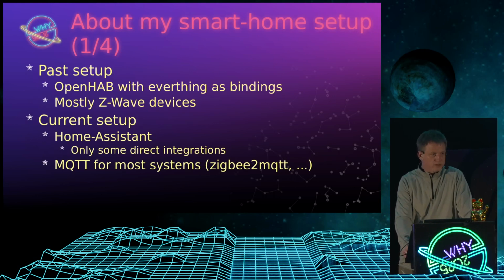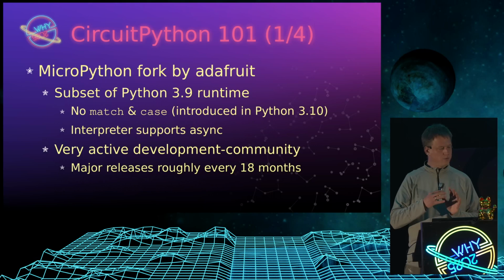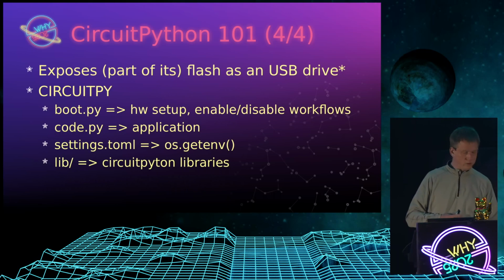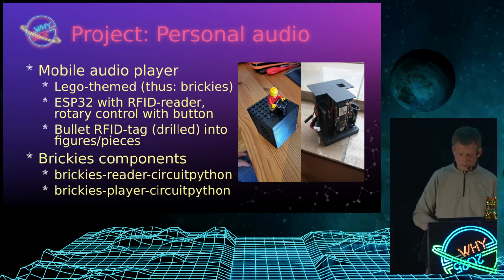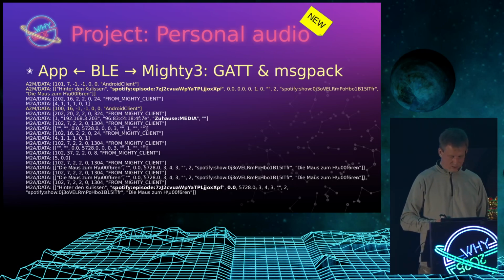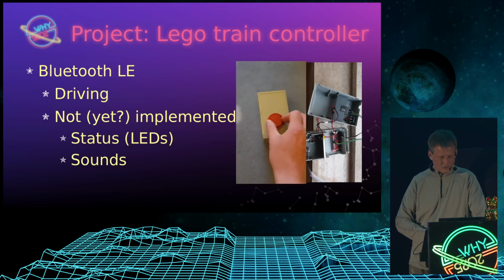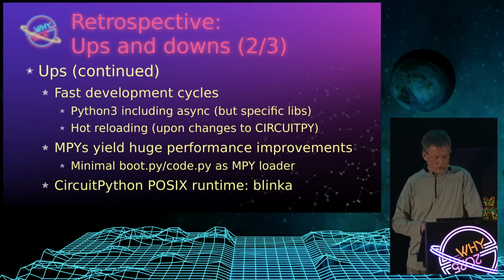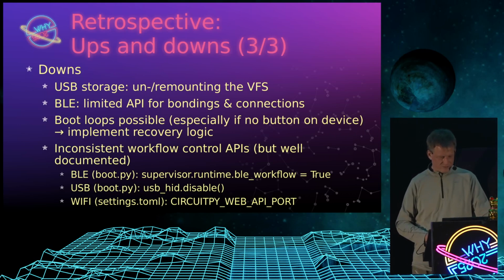WHY 2025 - Retrospective: Adventures with CircuitPython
I used CircuitPython (but could have also used MicroPython as well, so this is not about A vs. B) to implement various smart-home related projects. I will present some of my projects and also dive into what Python has to offer for (personal, not corporate-style) embedded devices (and the development process).

1) Introduction
  - My (past) smart-home setup
  - Moonshot: my future smart-home setup
2) Projects
  - Thermal printer(s)
  - RFID scanners
  - Media controls
   - Family calendar
3) Circuitpython
  - Ups and downs
  - Circuitpython on various Microcontrollers: real-life
4) Conclusion

Juergen Pabel